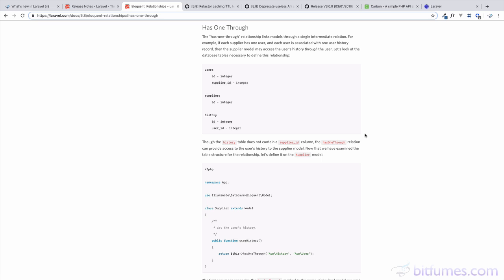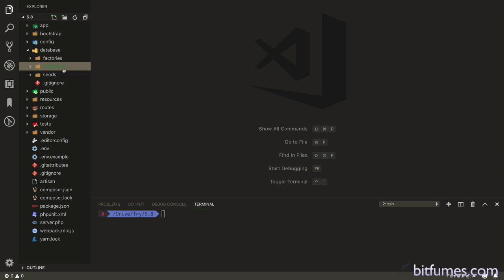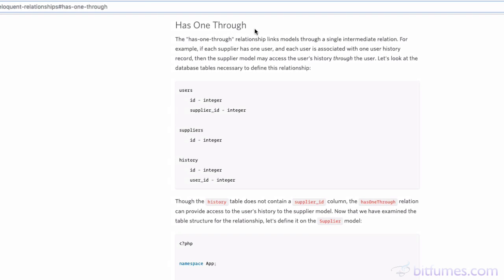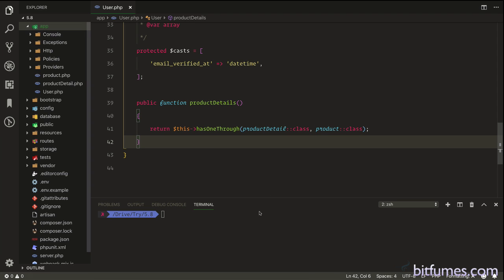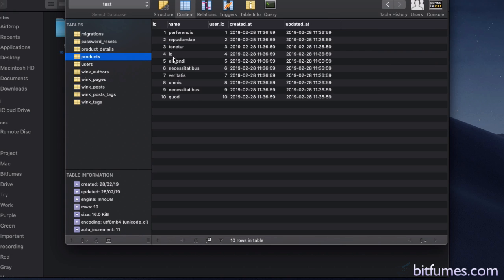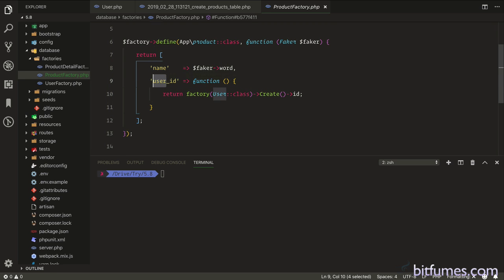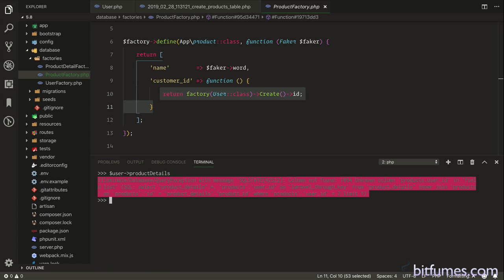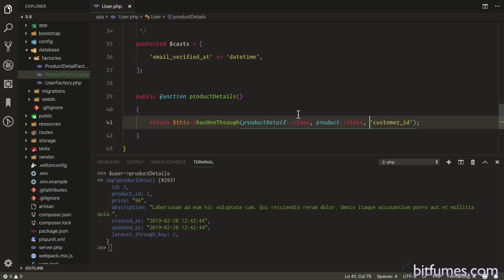HasOneThrough Eloquent relationship in Laravel 5.8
New entry in  Eloquent relationship family is HasOneThrough.
New feature of laravel 5.8.
Now connect two tables via third table using HasOneThrough relationship

Read 21 Important updates of laravel 5.8 you should care about: Read

Many improvements, breaking changes and new additions to laravel 5.8

FOLLOW ME

--- QUESTIONS? ---